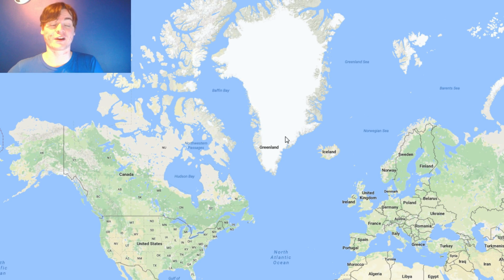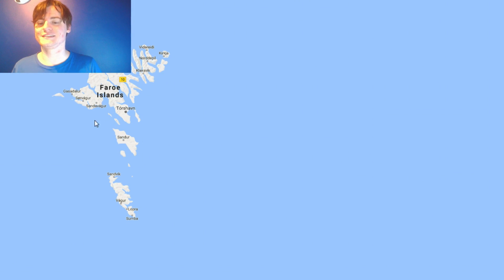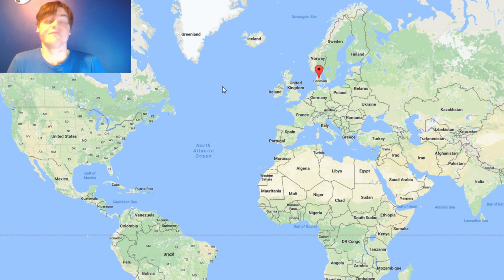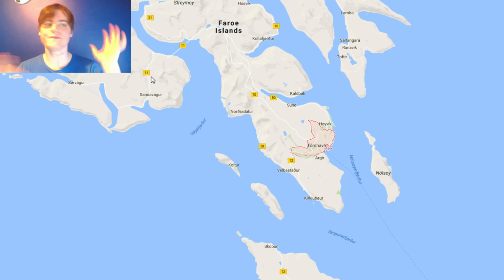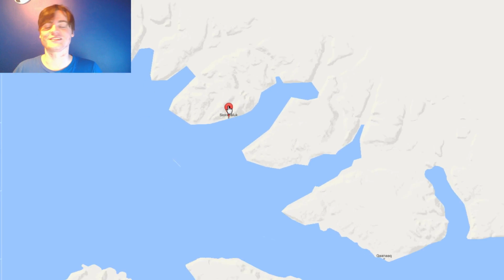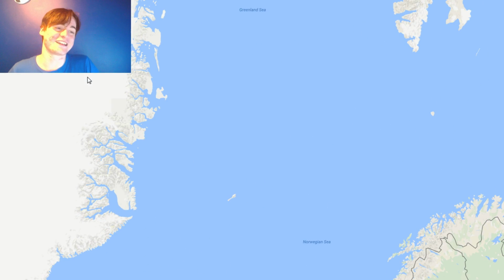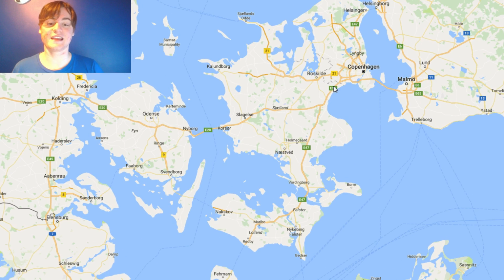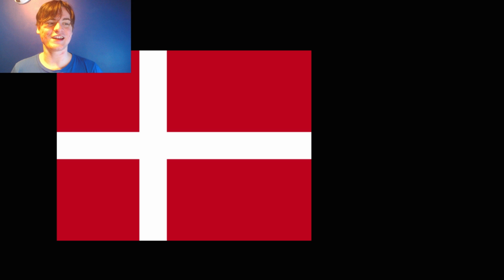Kingdom Of Denmark Explained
Explaining the Kingdom of Denmark, or the current empire if you will

If you want to see a specific type of video (travel, a particular lets play or the geography stuff) check here: